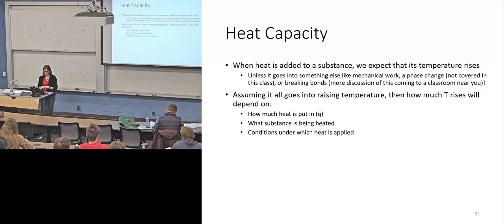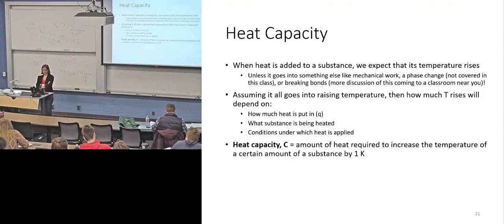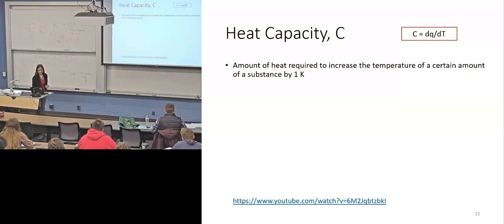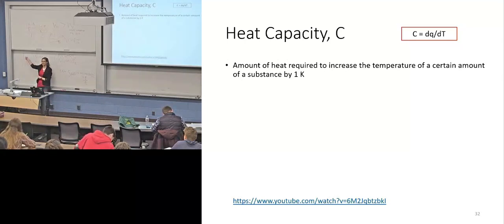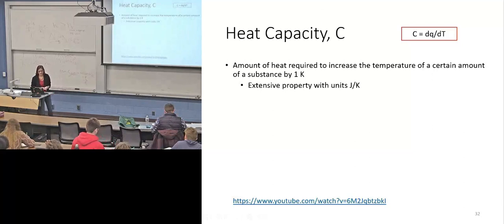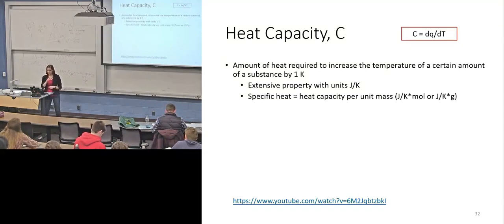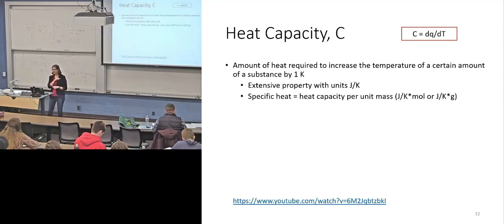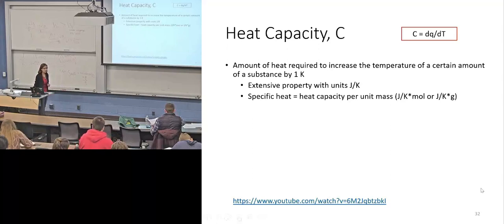Intro to heat capacity